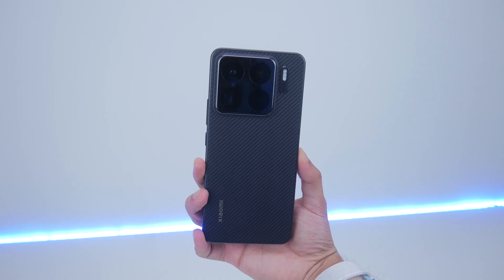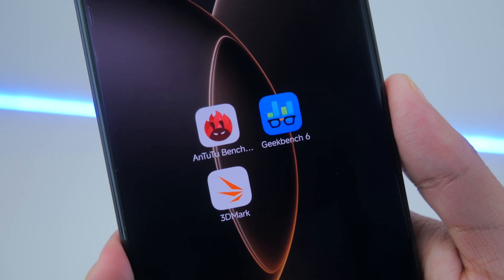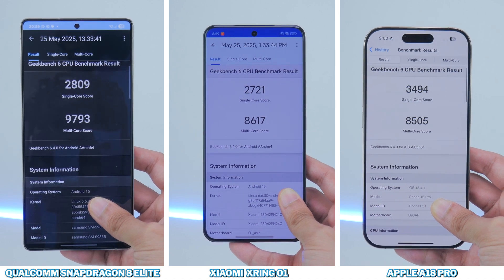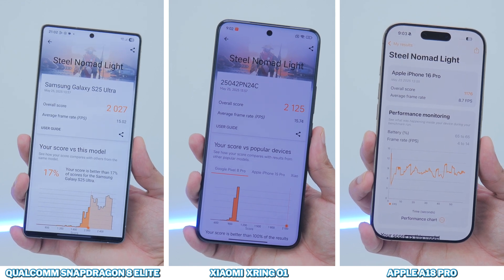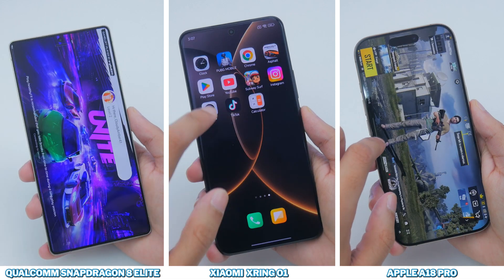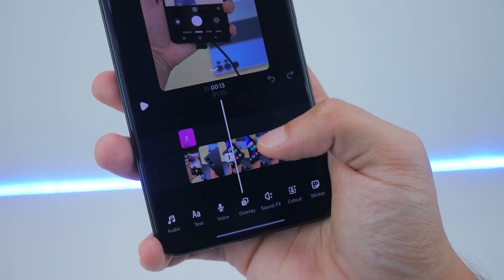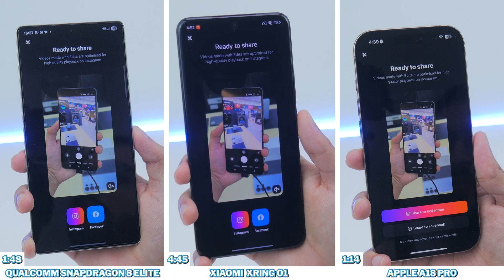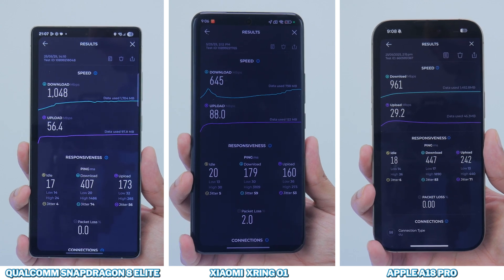Xiaomi 15S Pro: Xring O1 BENCHMARKS and SPEED TEST!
This Xiaomi Xring O1 on the 15S Pro smartphone is its first ever chipset, and to give you perspective, I've put it up against the Qualcomm Snapdragon 8 Elite & Apple A18 Pro on the Samsung Galaxy S25 Ultra and Apple iPhone 16 Pro respectively! This video has benchmarks, speed tests, rendering tests and 5G tests!